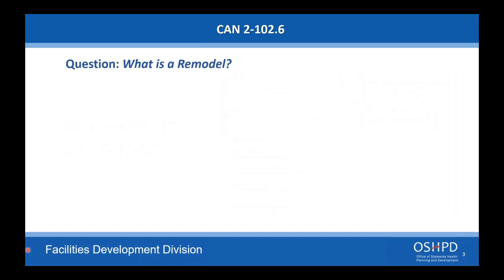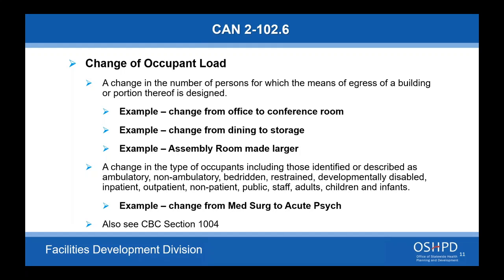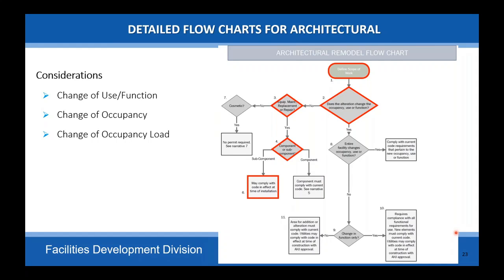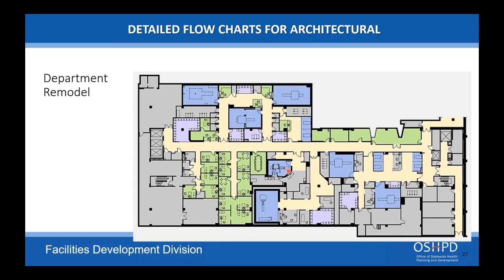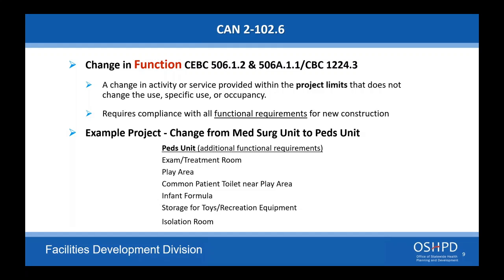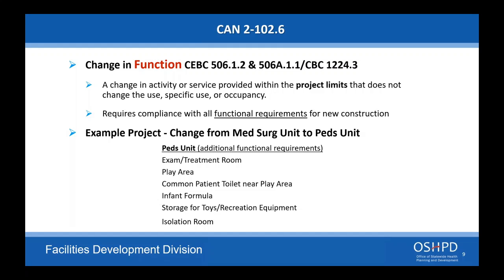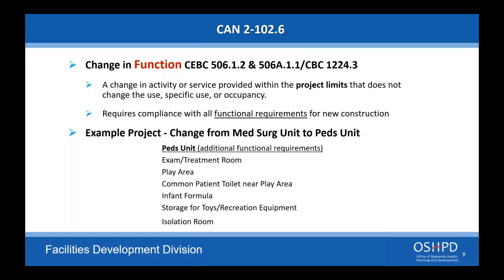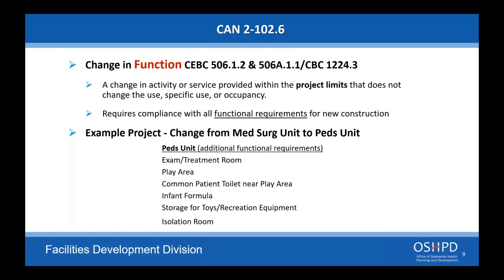Remodel CAN 2-102.6